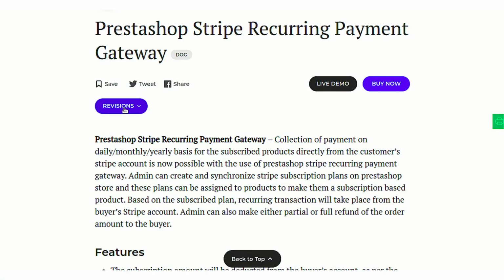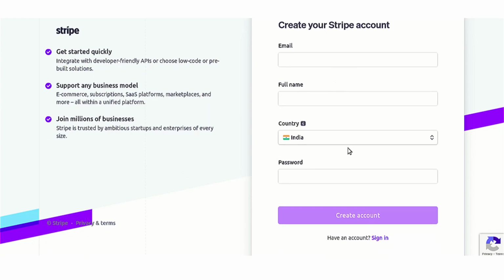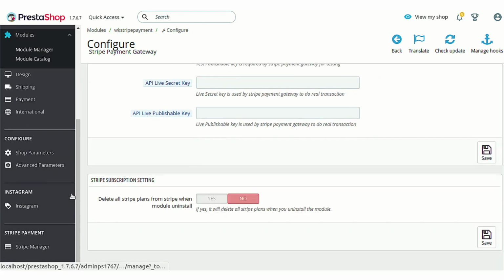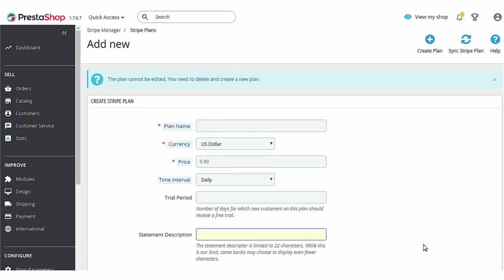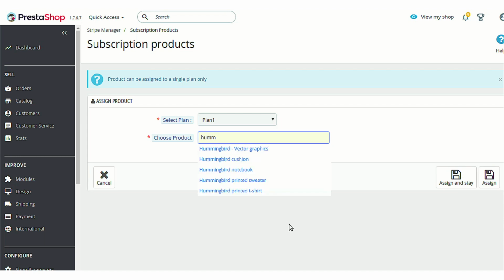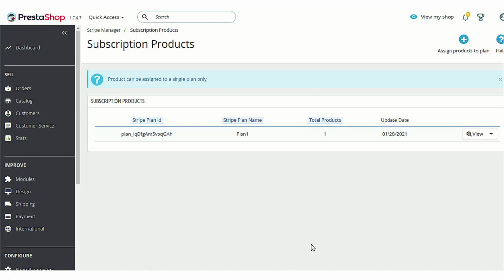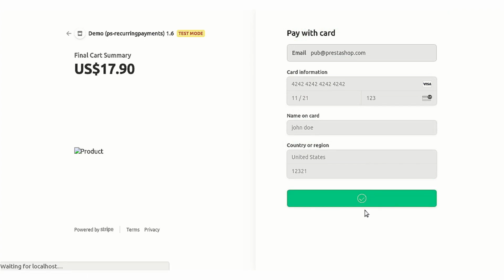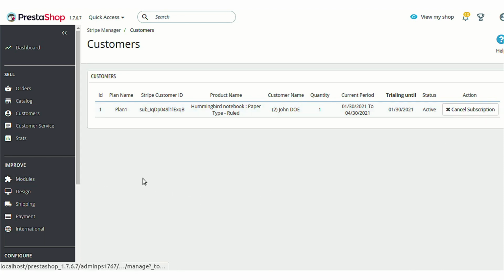Prestashop Stripe Recurring Payment Gateway - Workflow & Configuration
Collecting payment for the subscription products of your shop became easy now. Get a hold of this module to integrate a safe & secure payment gateway to your shop along with the recurring payment functionality.

Create subscription plans with payment interval of your choice & assign it to the products to offer it for subscription to customers.